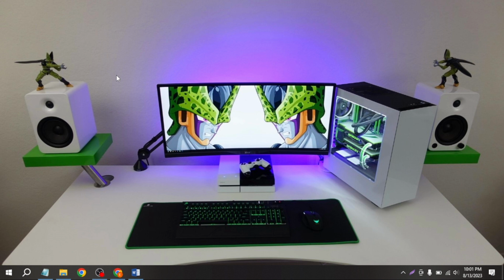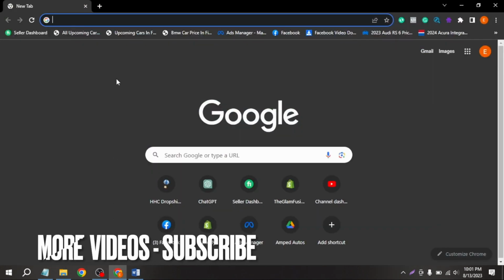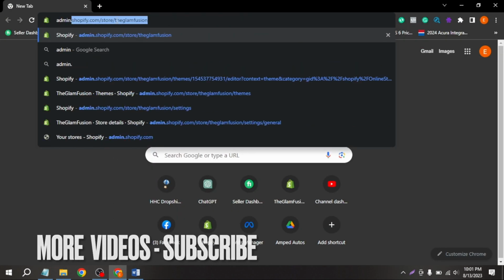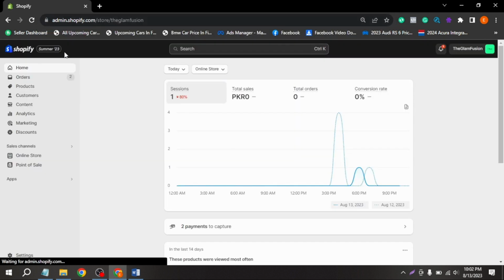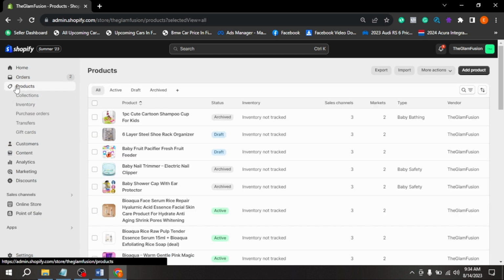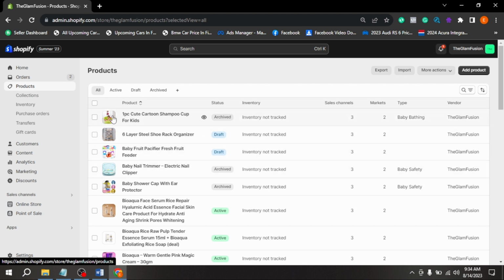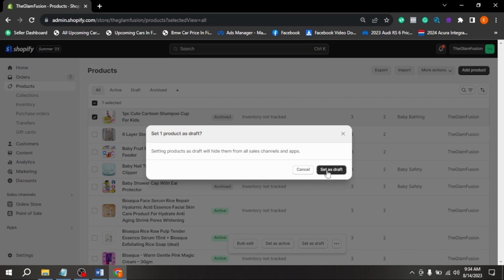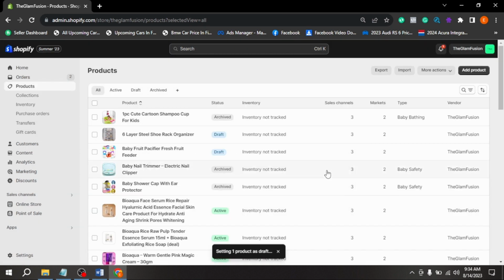✅ How To Set As Draft A Product On Shopify Store 🔴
About this tutorial:

Shopify is an e-commerce platform that provides tools and services for individuals and businesses to set up and run their own online stores. It enables entrepreneurs to create and manage their online businesses, sell products or services, and handle various aspects of e-commerce operations such as inventory management, order processing, payments, and marketing. Shopify offers a user-friendly interface and a range of features designed to help businesses of all sizes establish and grow their online presence.
Get in touch!